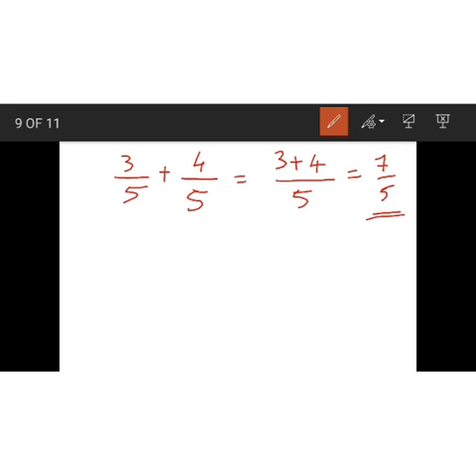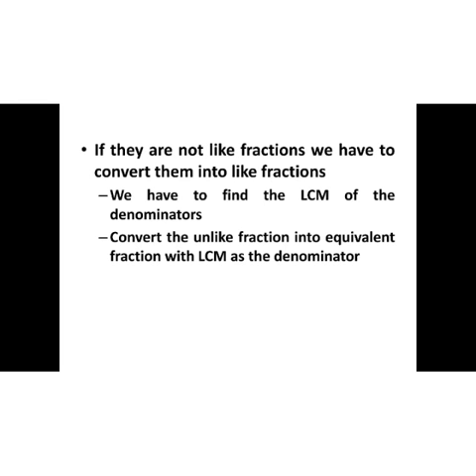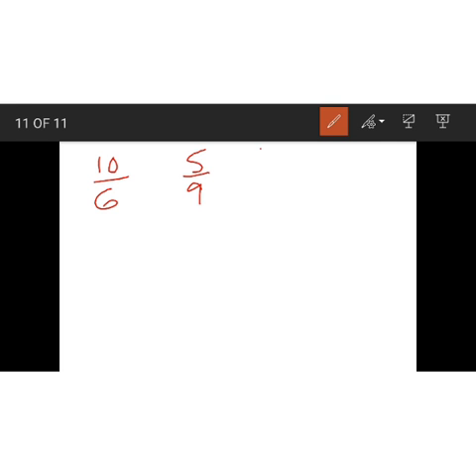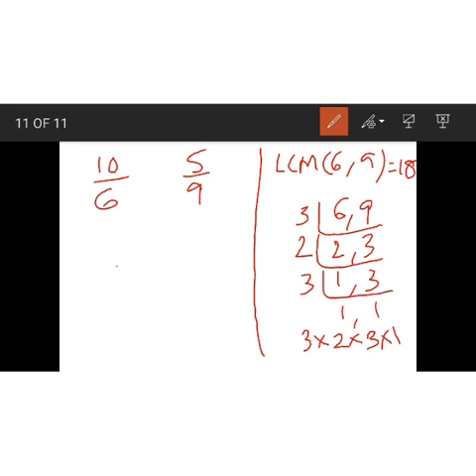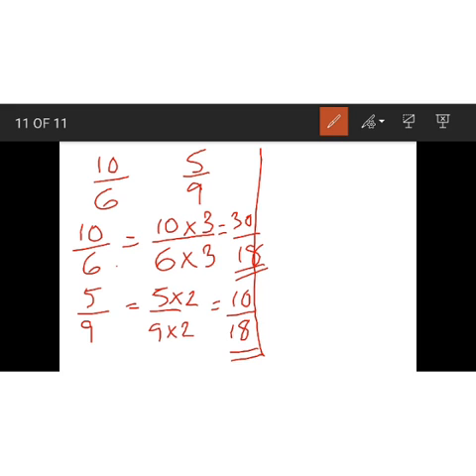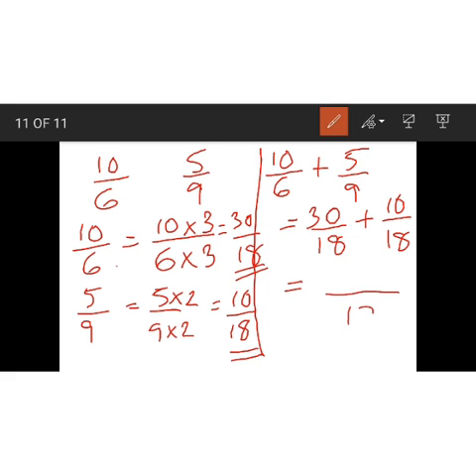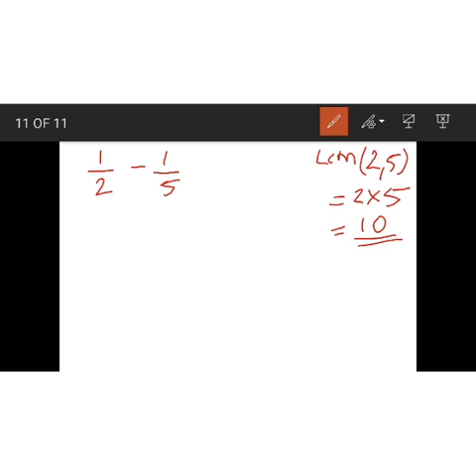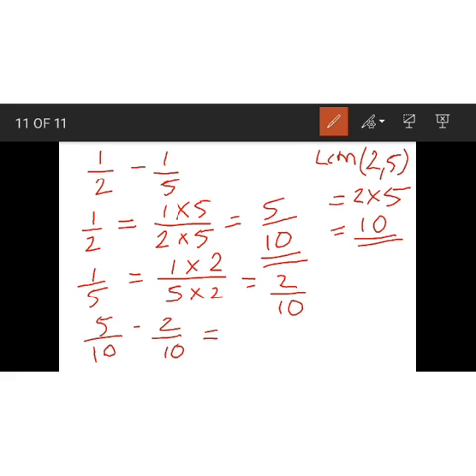Mathematics for class 7, chapter 2 ( fractions and decimals)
Online Mathematics class, chapter-2, for the students of class 7 by Ms. Neethu Alphonsa Varghese